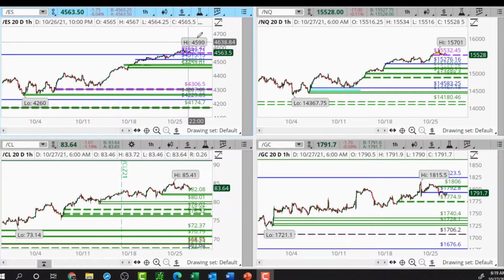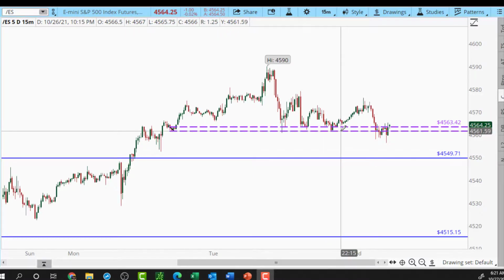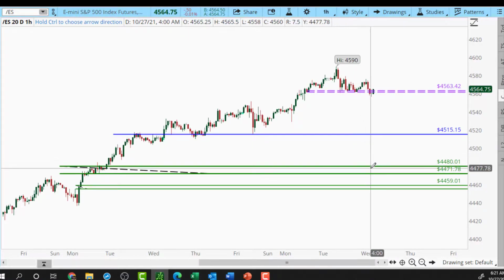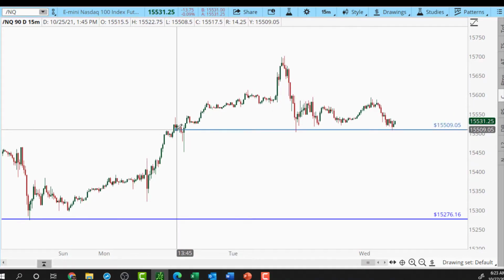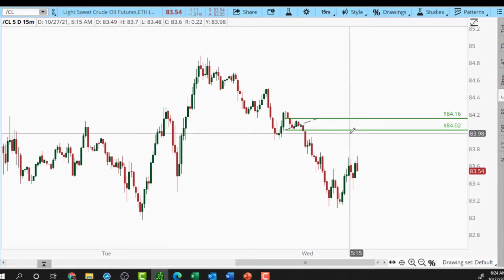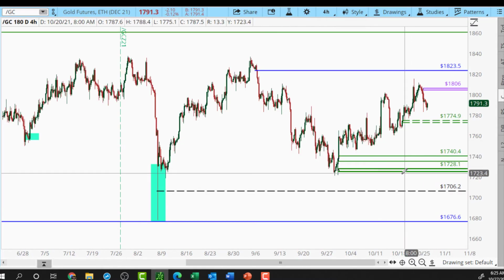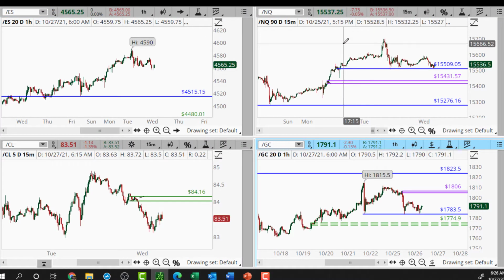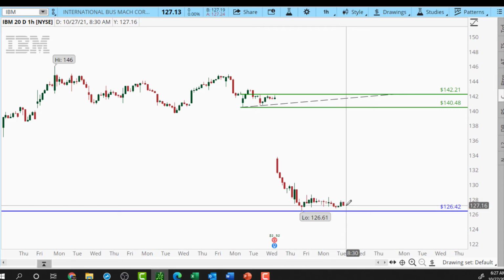Day Trade Setups for Wednesday 10/27/21. Earnings trade setups in Oil and Gold